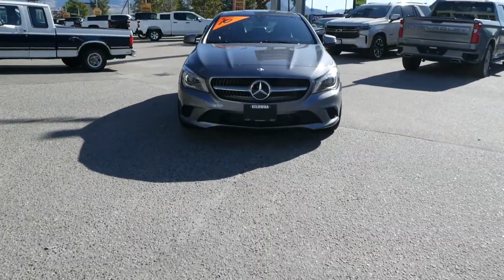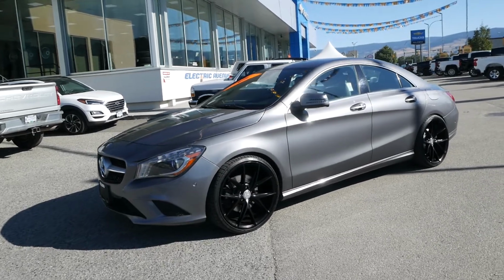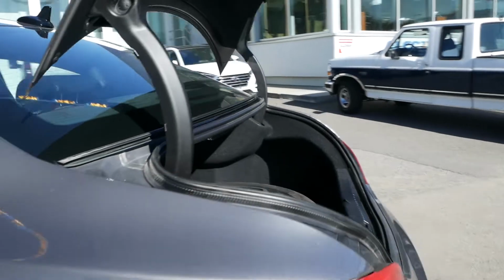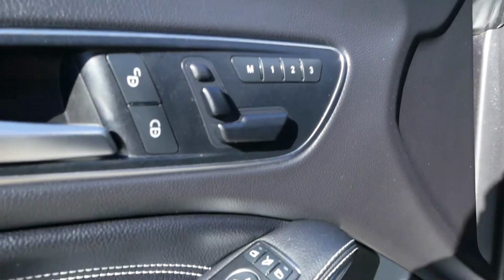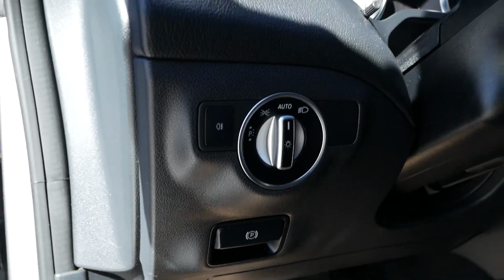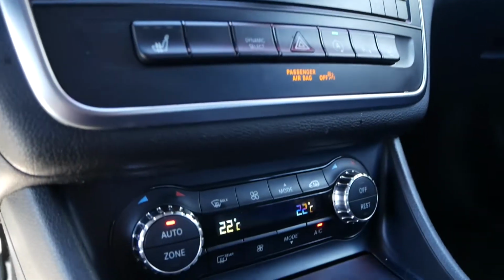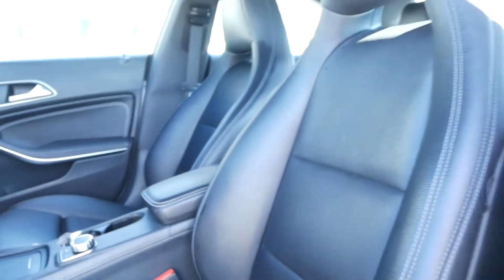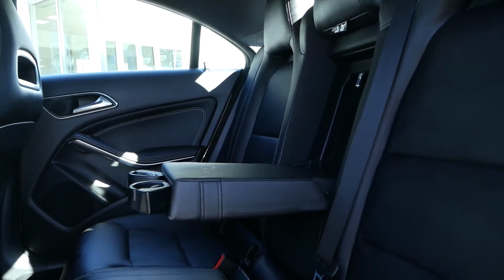2016 Mercedes-Benz CLA 250 4Matic | UC305926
Driving around town or on the highway will always be comfortable thanks to this accident free, certified pre-owned 2016 Mercedes-Benz CLA 250 4Matic! Powered by a turbocharged 2.0L 4 cylinder engine paired to a 7-speed automatic transmission capable of a fuel mileage average of just 7-10L/100KM. Features include: AWD, steering wheel paddle shifters, front collision mitigation, auto start/stop, parking sensors, blind-spot monitor, power adjustable front seats with lumbar adjustment, driver and passenger seat memory, heated front seats, power adjustable and folding heated mirrors, power adjustable windows with express up/down, steering wheel audio controls, Bluetooth connection, cruise control, rain sensing wipers, navigation system, automatic headlights, premium synthetic interior, and much more!

For a must-own Mercedes-Benz CLA come see us at Kelowna Chevrolet, 2350 Hwy 97 N, Kelowna, BC V1X 4H8. Just minutes away!

$899 documentation fee, plus a 0.75% commission fee will be charged on the purchase of all New and Pre-Owned vehicles from Kelowna Chevrolet. (0.75% commission fee is based on the top selling price available on bill of sale.)